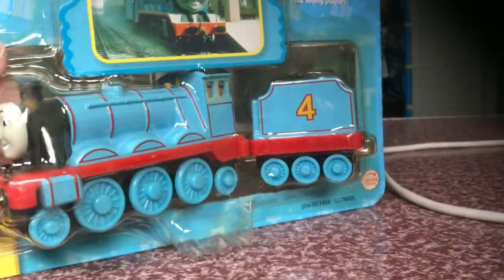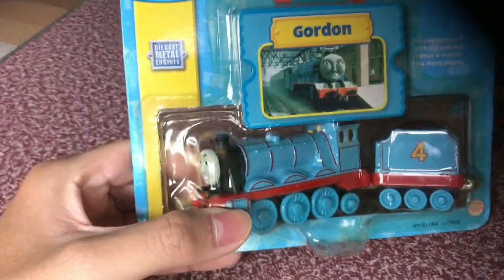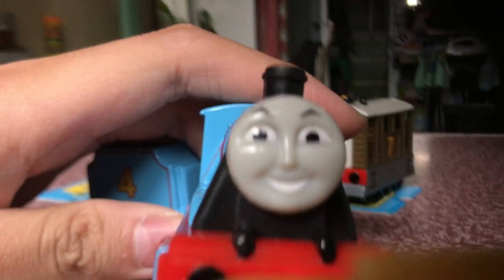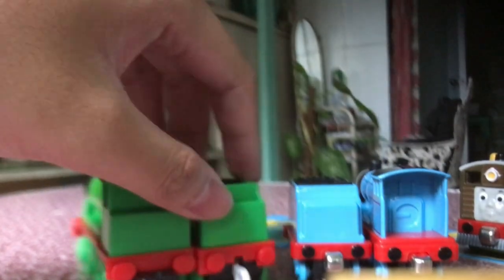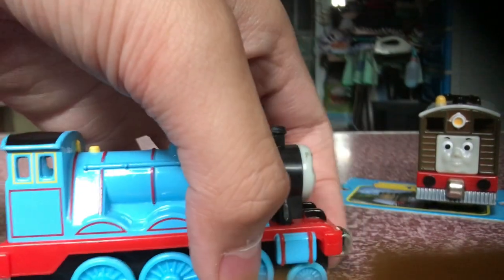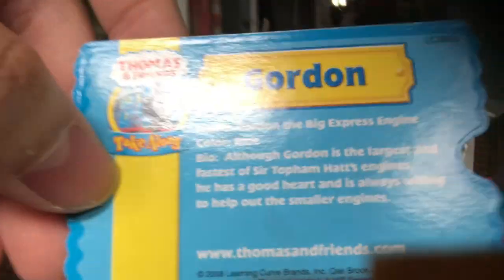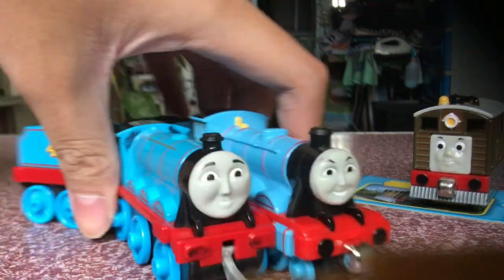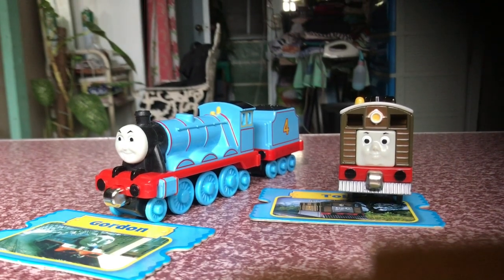Take Along Gordon Unboxing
Take Along By Learning Curve.
Thomas And Friend Owned By: Gullane Entertainment HiT Entertainment And Mattel.

P.S: Sorry If I Have Been Gone 1 Month Ago But I'm Back Now.